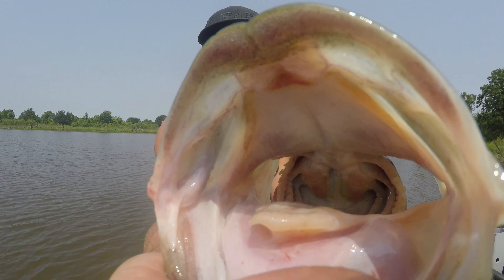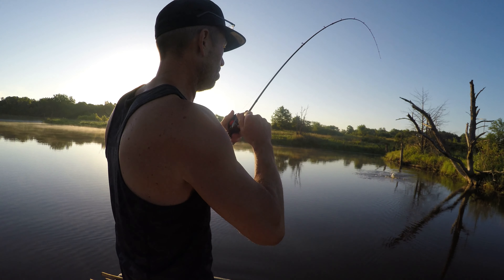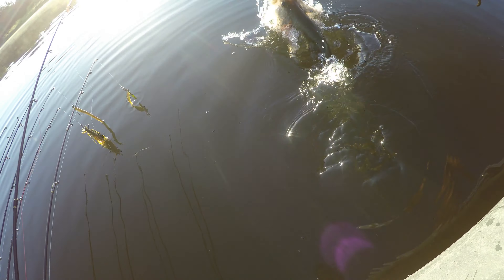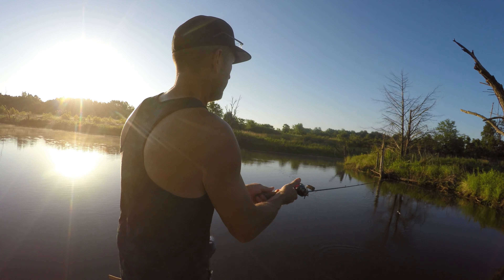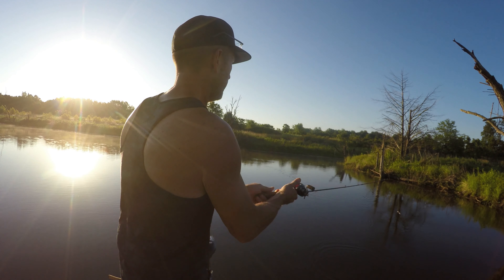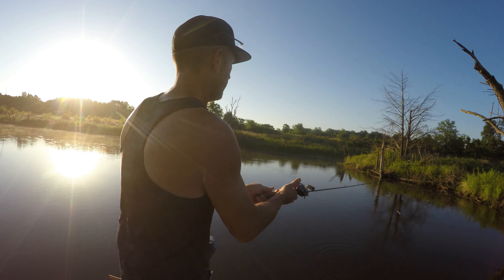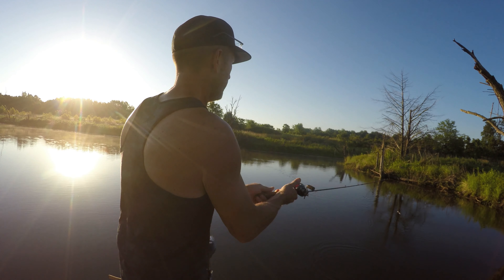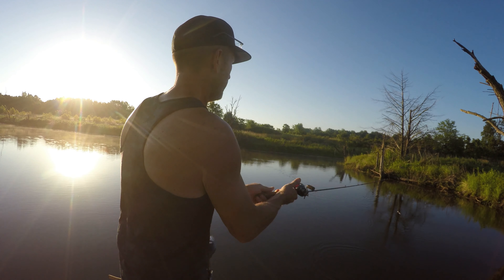BFS epic Topwater Bass fishing session kuying teton megabass pop x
the topwater bite was on and the megabass pop-x popper in the white python was on fire and working great..
for me the funnest way to catch bass is on topwater baits and using the ul kuying teton only makes it that much more fun..
the bite was so good and i caught so many bass i had to break up the session into two different videos so be sure and check out part 2 since it has the biggest bass catch on it..
whenever you get a chance to use bfs gear to go fishing is always a plus to me and the kuying teton along with the aldebaran bfs xg is the perfect combination for throwing the smaller poppers like the megabass...
the pop-x weighs in at around a 1/4oz. and is at the top of the bfs weight range but the ul rod handles it very well and you can really send it out on a cast...